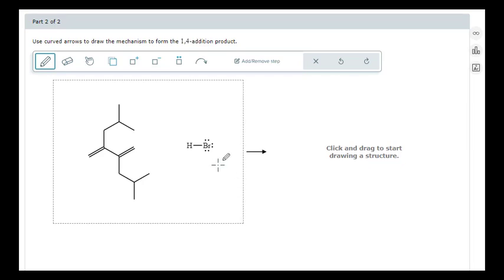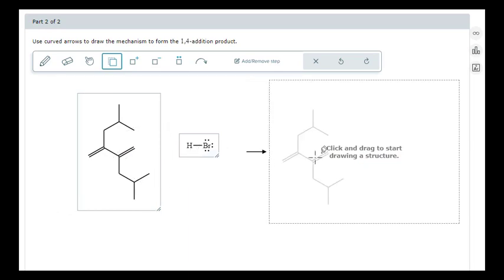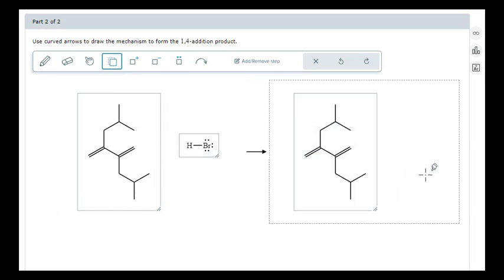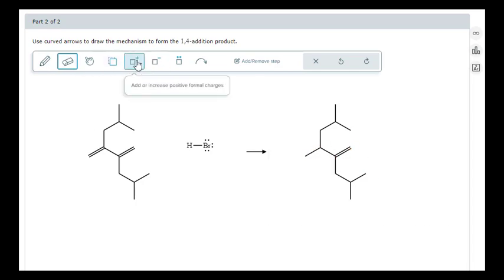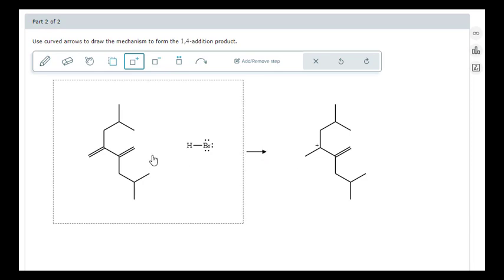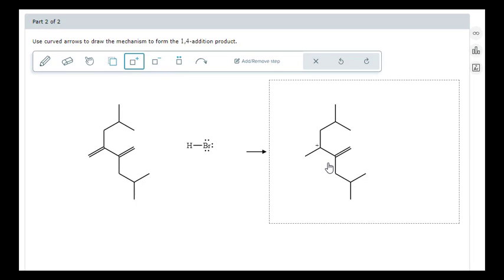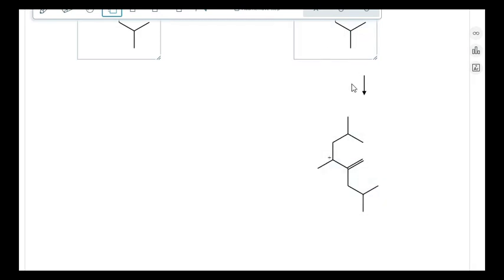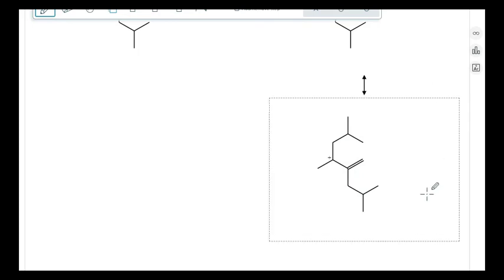Making a forward reaction arrow into a resonance arrow in ALEKS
This video describes how to turn an forward reaction arrow into a resonance arrow.  This was originally recorded to address a question in the Chapter 11 homework but can apply to other cases as well.

The chapter references Carey & Guiliano's 12th edition of Organic Chemistry, but the content is suitable for anyone studying undergraduate organic chemistry.